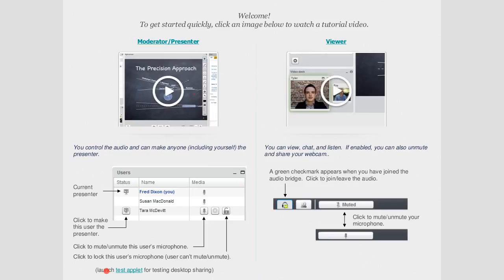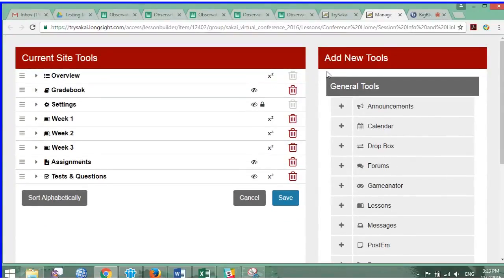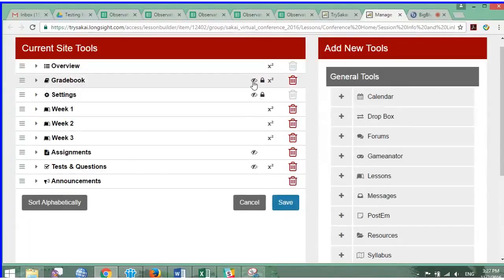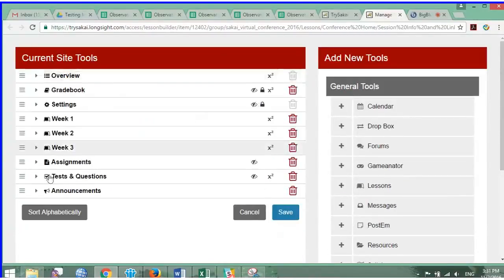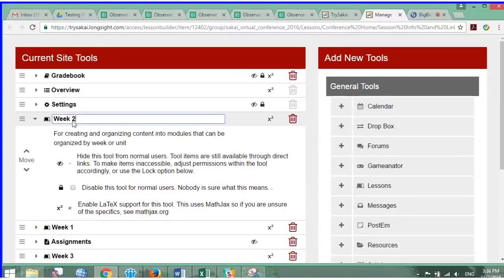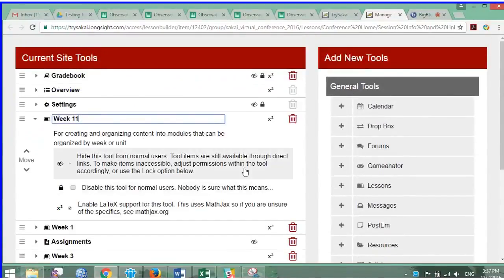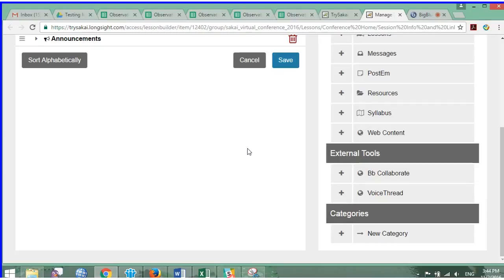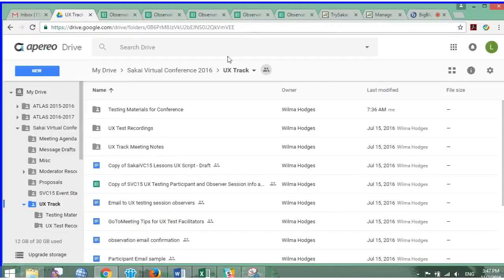2016-11-02 15:10 UX Testing Summary and Discussion of Results